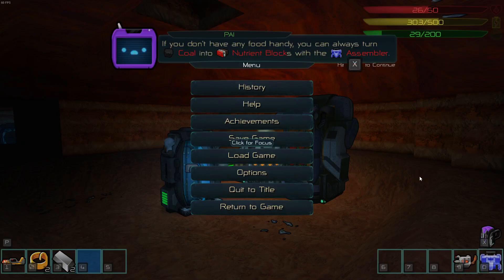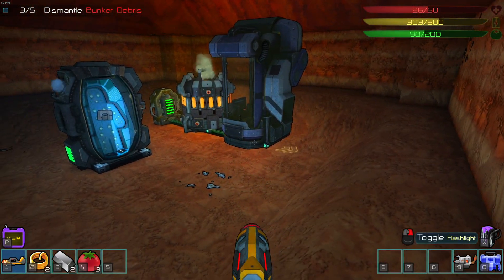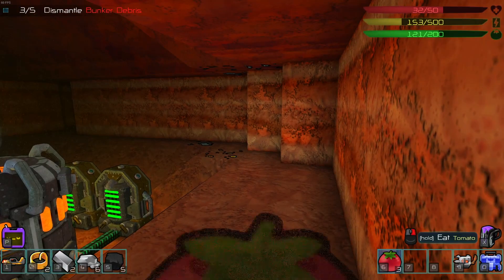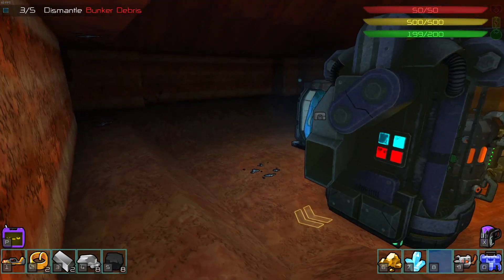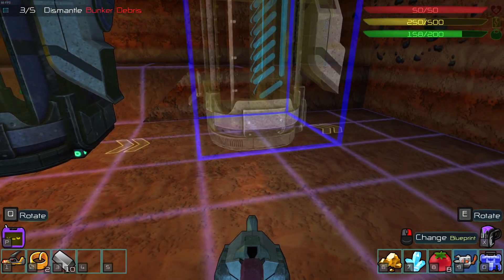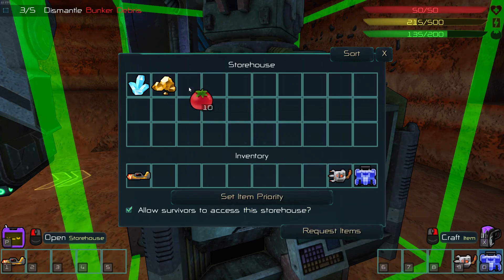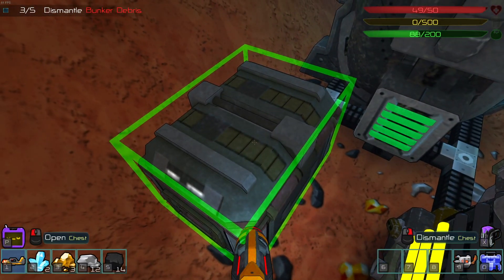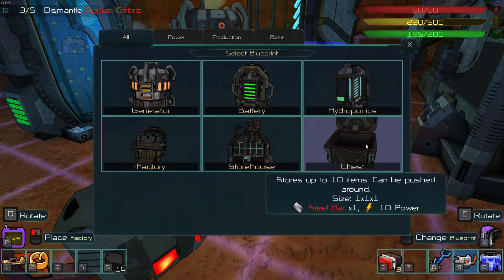Starting the Factory: Aground Zero 002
I record strings of videos at a time, in gaming sessions of an hour or two each.
This video was recorded 2024_01_25.
All games I play are on steam and most are probably on other platforms too. Though, I don't know where else they might be as Steam is my go-to game store. :-)